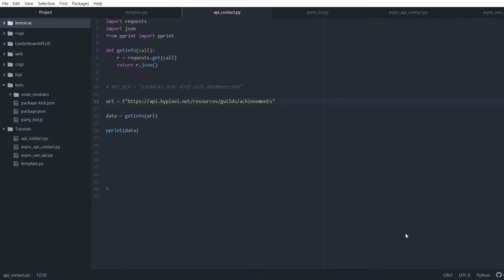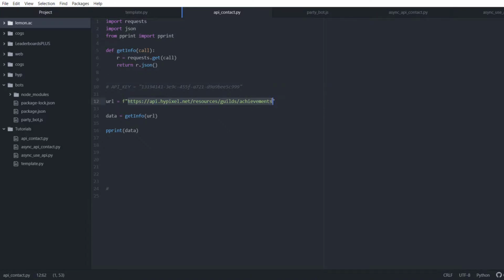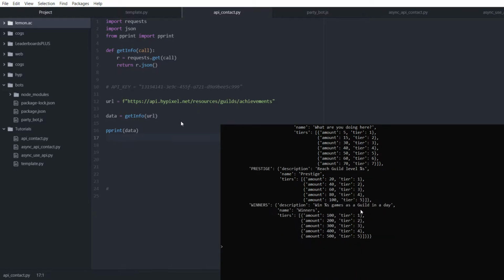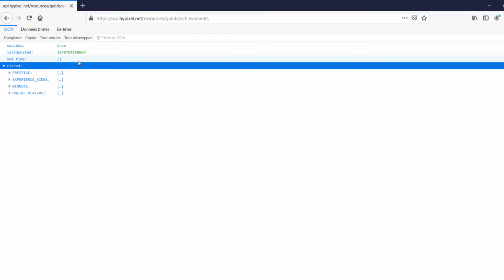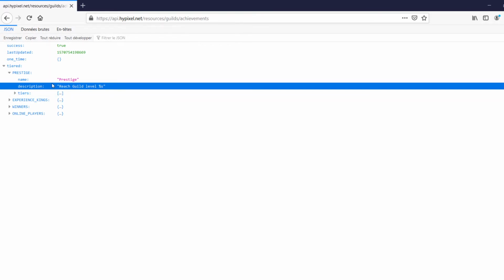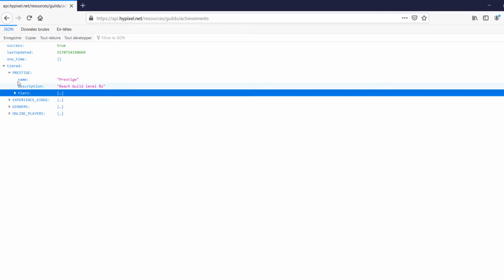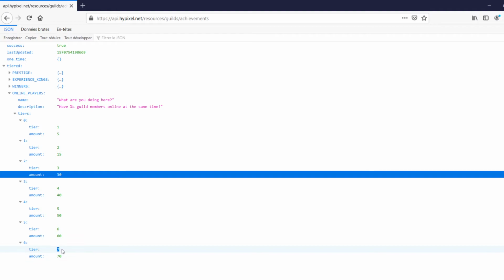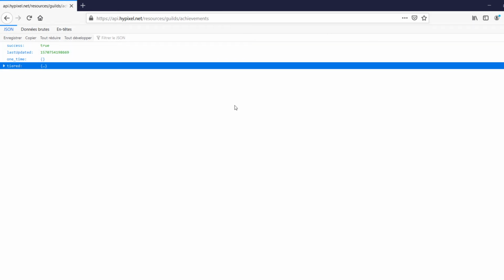Guild Achievements Endpoint | Hypixel API Tutorial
This video goes over the basics of the hypixel api resources/guild/achievements endpoint.

Timestamps:
0:00 Script Template
0:36 Key Endpoint changes
0:56 Example Response Format
1:11 Web Example
1:53 Achievements Breakdown
4:03 Outro